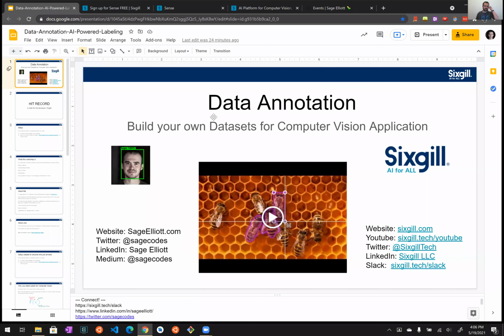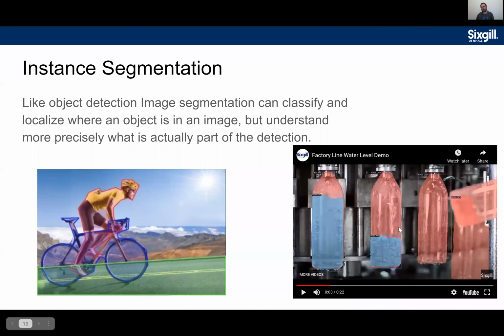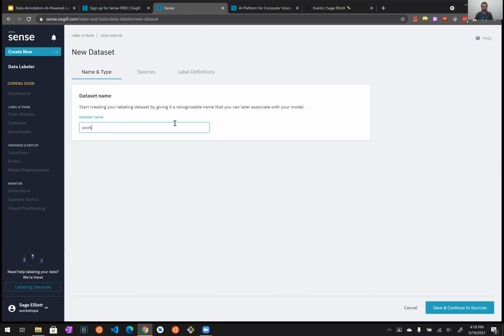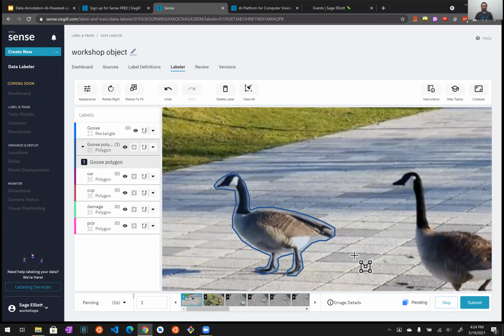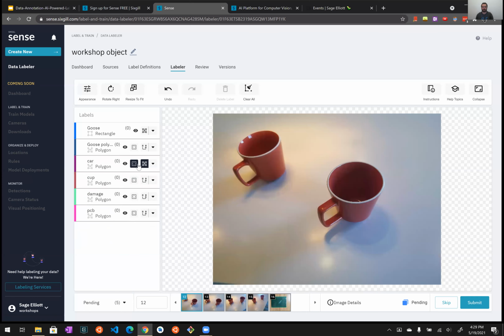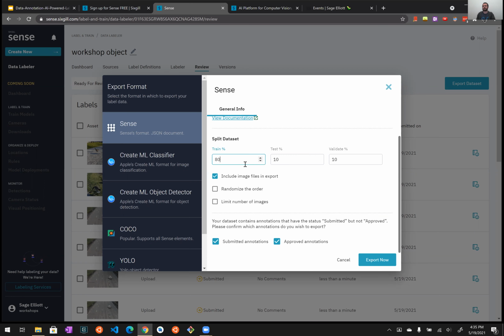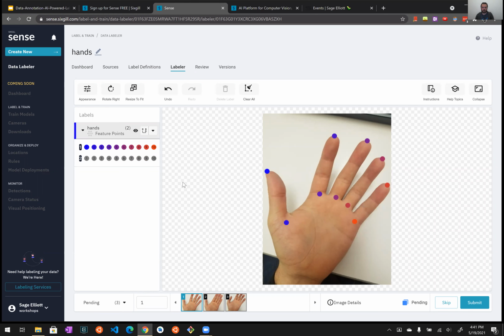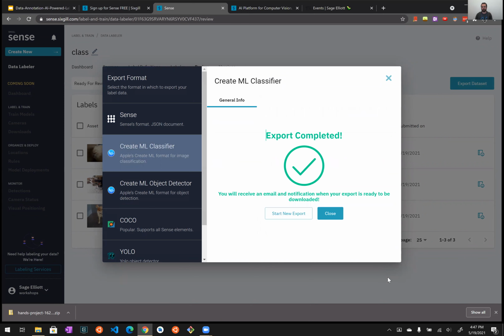Data Annotation for Computer Vision & AI-Powered Labeling | May-19-2021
In this workshop we cover:
- Using AI-Powered features to speed up computer vision data annotation
- Labeling for Object detection (Rectangles / bounding boxes)
- Labeling for instance segmentation (polygons / masks)
- Labeling feature points for pose estimation
- Labeling for Classification